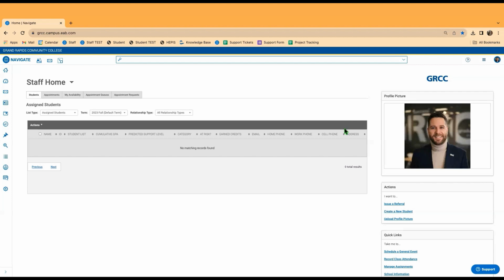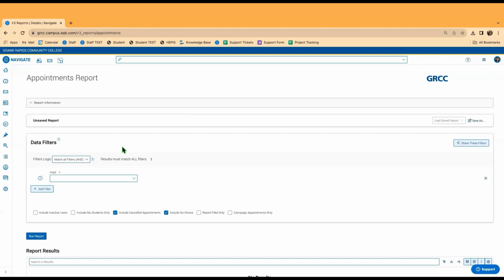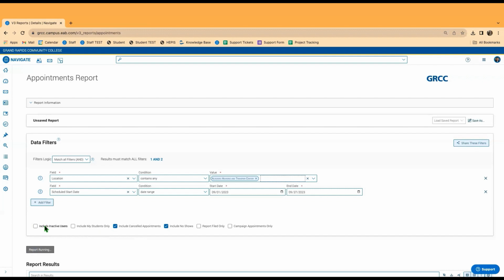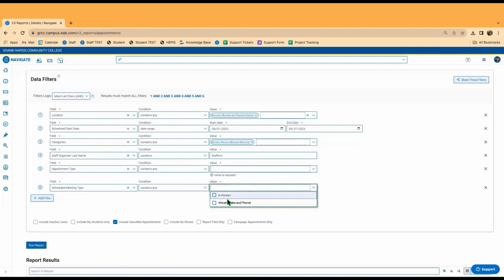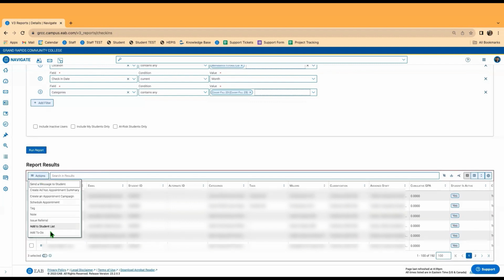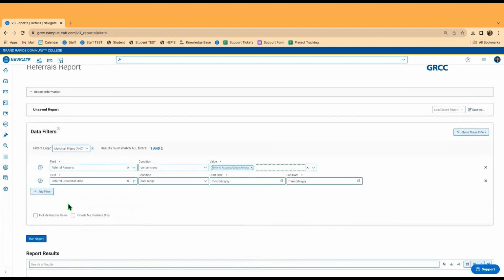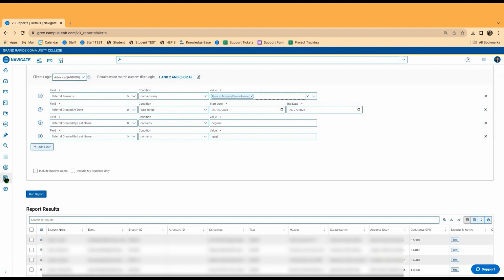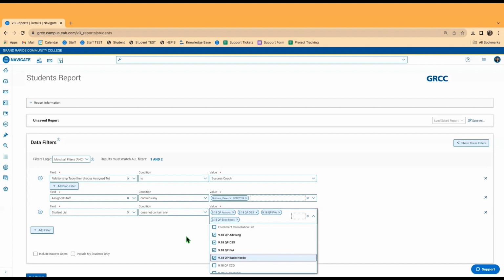How to: Run Reports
An introduction to the V3 Reporting tool, launched in GRCC's Navigate production environment Fall 2023